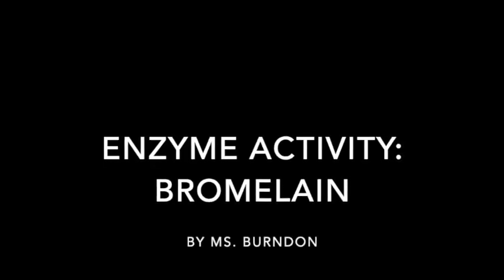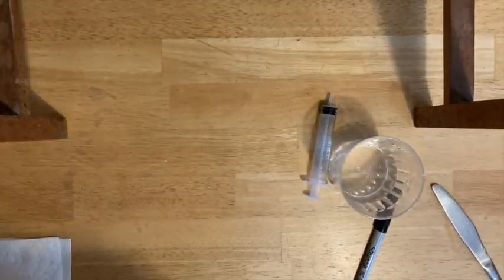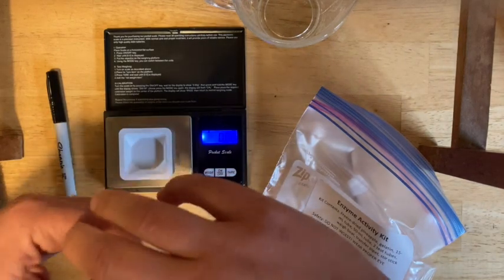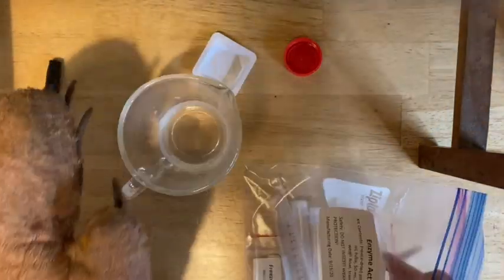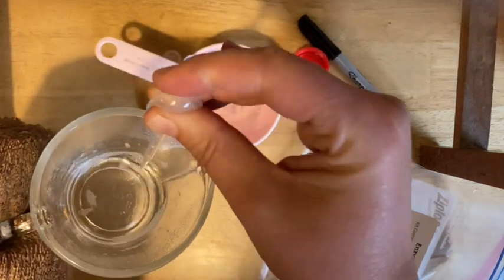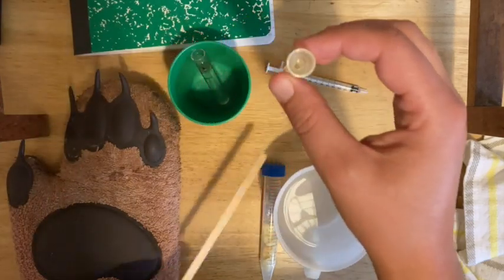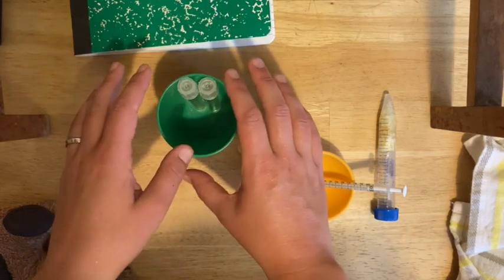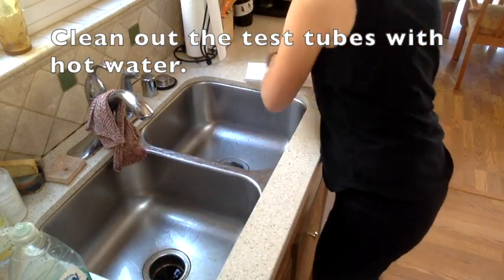Testing Product Effectiveness: Bromelain Lab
Demonstration of the Bromelain Enzyme Activity Lab.